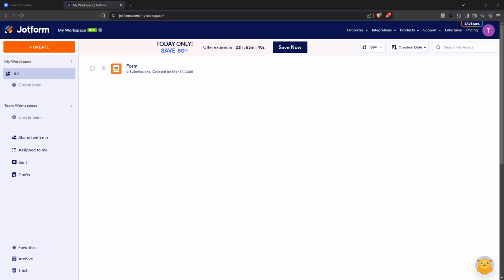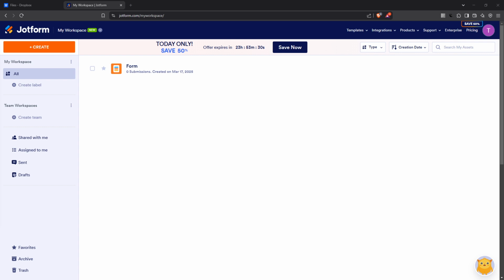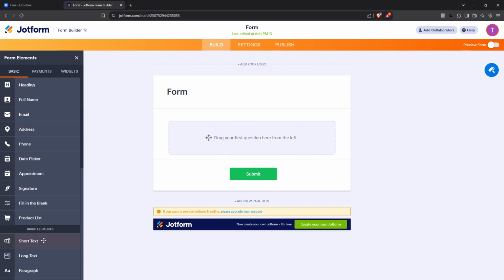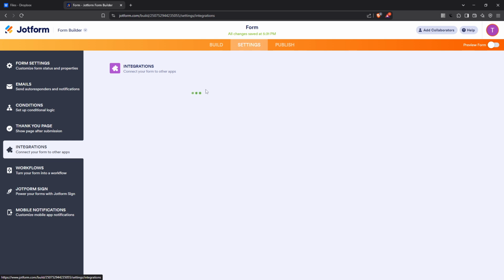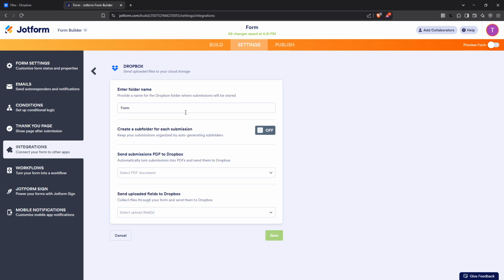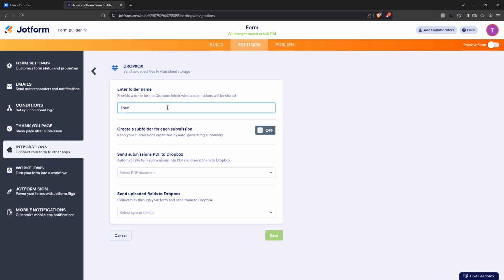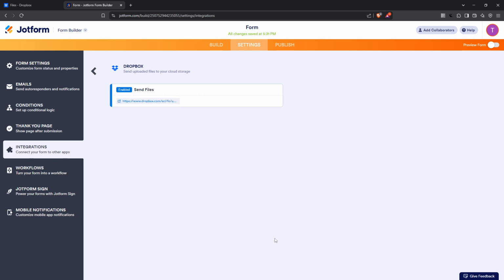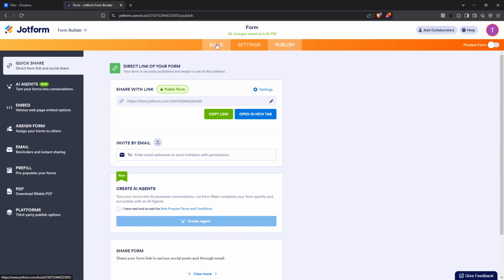How to Integrate Dropbox With Jotform Workflows [2025 Full Guide]